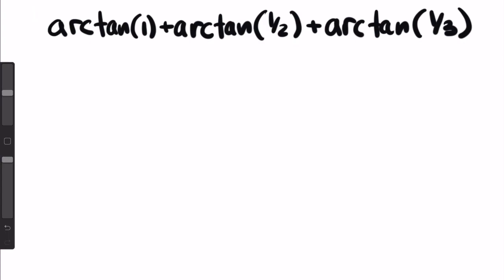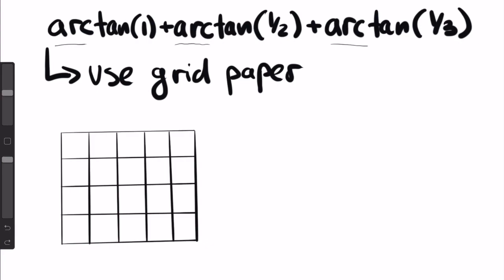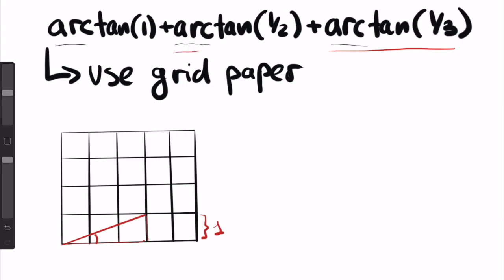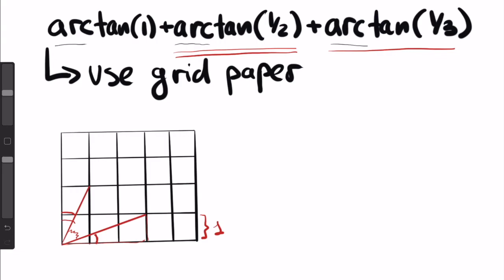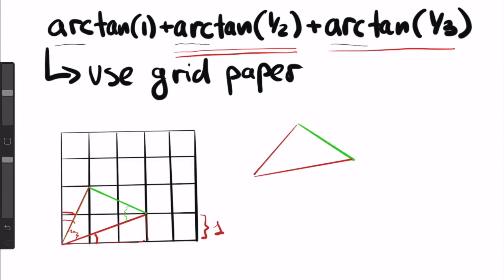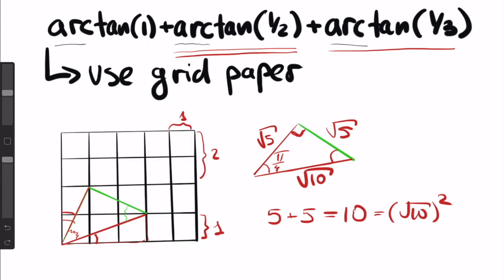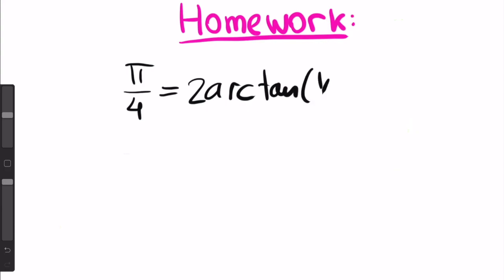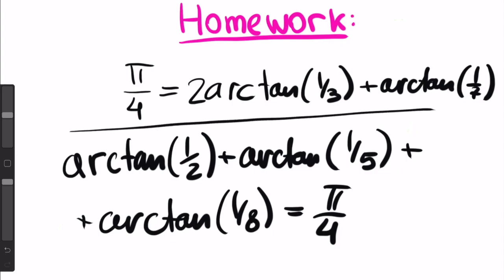Arctan identity + Homework !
This video is about continuity video